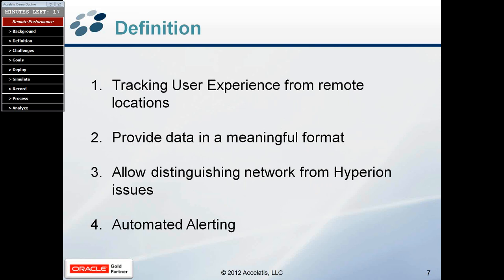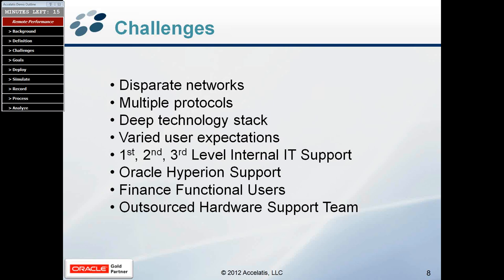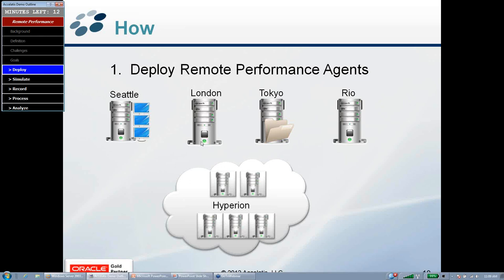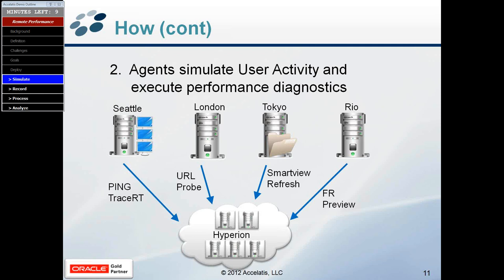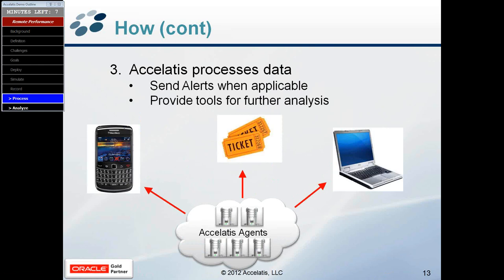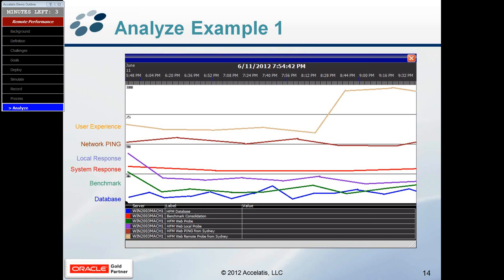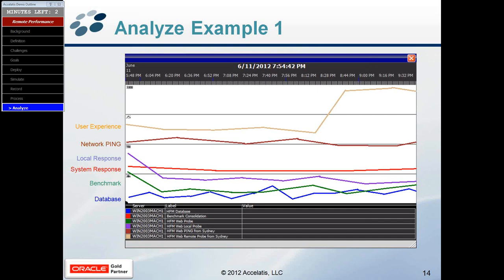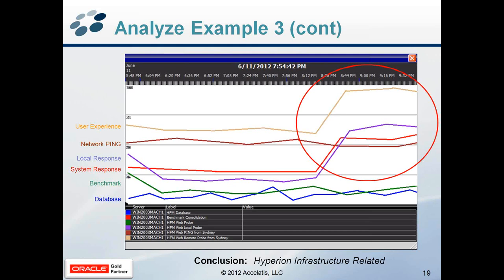Monitor your Remote Location's Performance with Accelatis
This is a recording of the "21 Minutes with Accelatis: Remote Performance Monitoring" webinar given by Jonathan Berry of Accelatis, LLC. on 12 June 2012.

21 Minutes with Accelatis: Remote Performance Monitoring Webinar

You're busy, so we'll keep it short.

Your remote users deserve high performance from Hyperion.  Without the right tools, measuring performance and identifying causes of issues for your remote users can be a headache.

In this webinar, we'll discuss:

- Complexities of monitoring remote users
- Isolating the sources of problems - correlating application, system, network and user activity
- Catching Issues before they occur by proactively monitoring

Accelatis Ascension Suite Remote Performance Clients -- visibility into your global user performance experiences